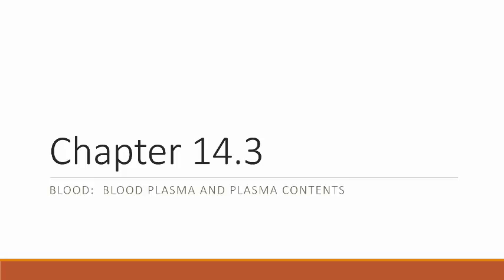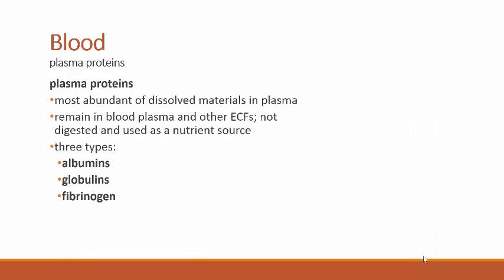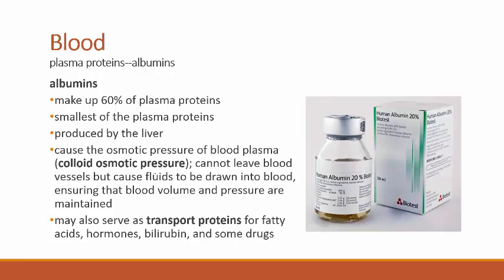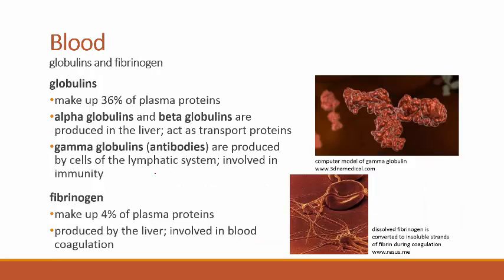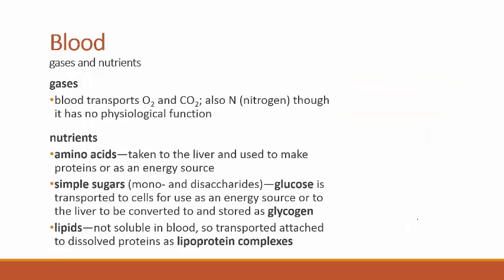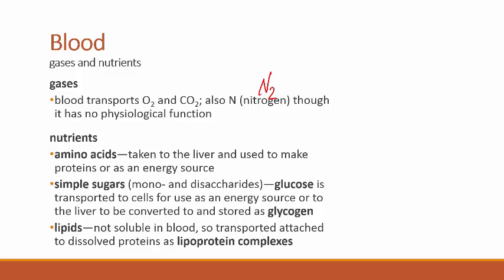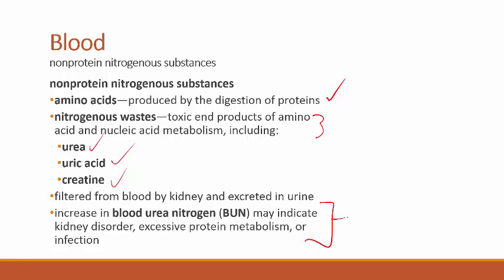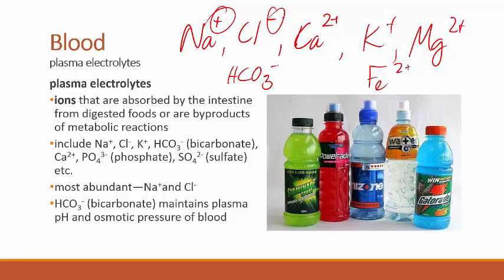Spring 2016 Chapter 14.3 Blood: Blood Plasma and Plasma Contents